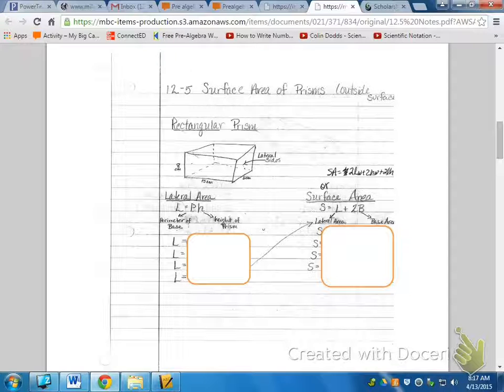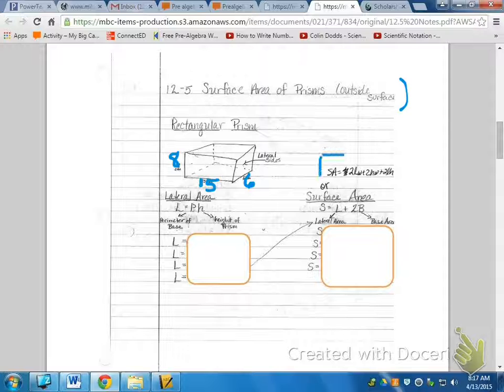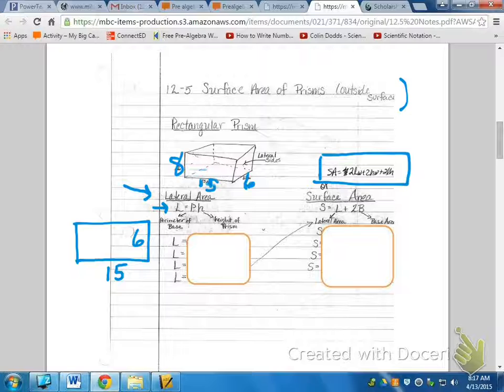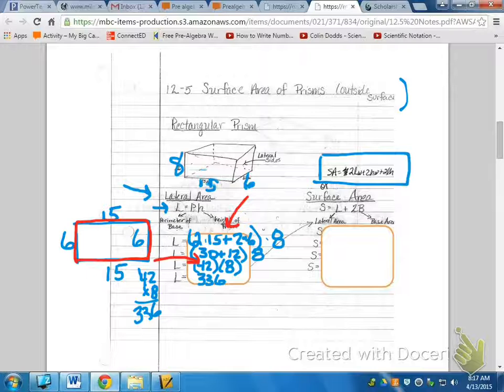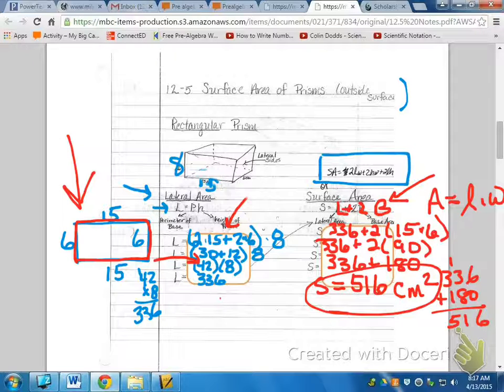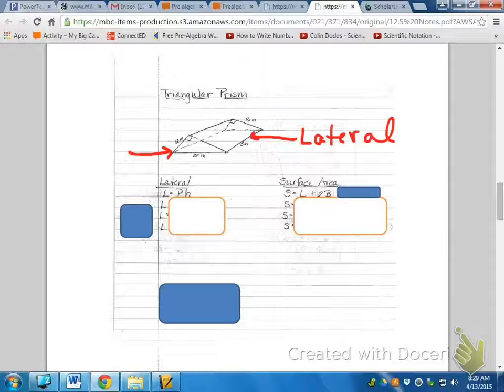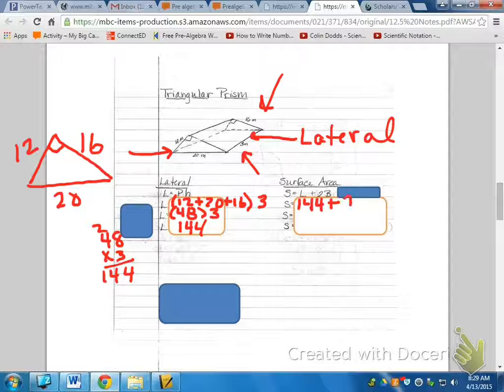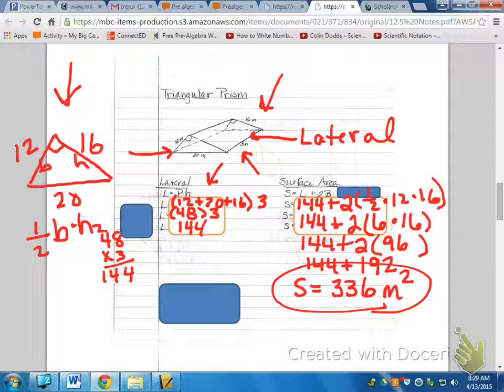12.5 Surface Area of Prisms